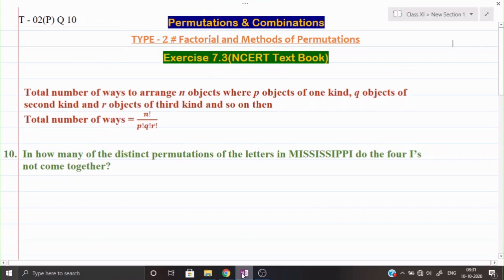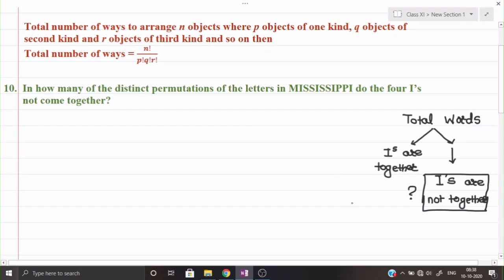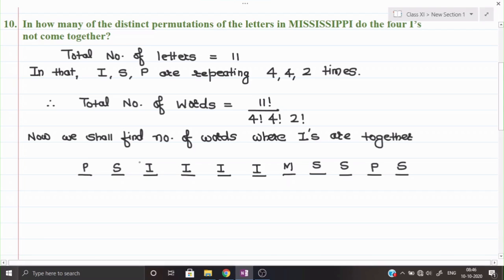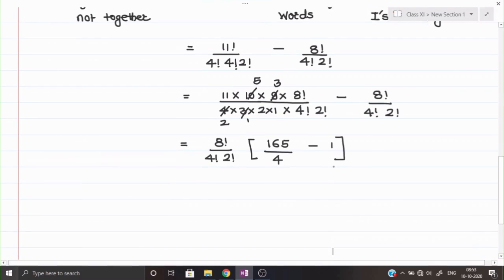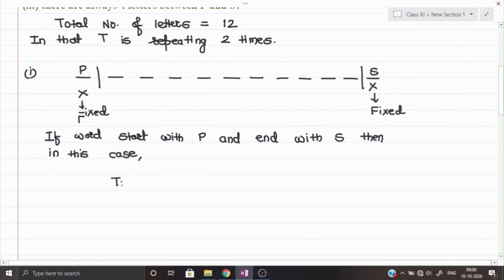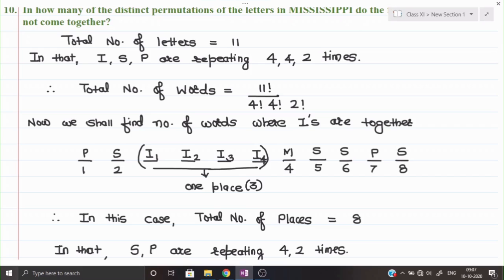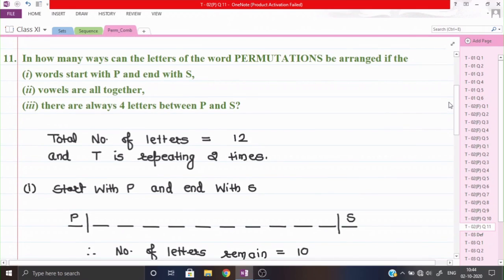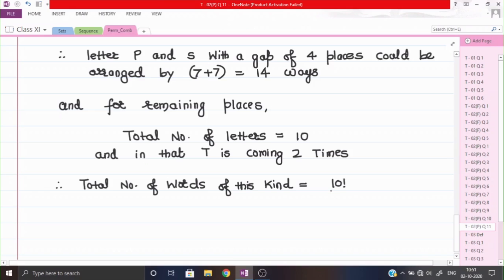Class 11 CBSE Mathematics Chapter 7 Permuations and Combinations Ex 7.3 Q 10 & 11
In this video, I have covered questions Chapter 7 Permuations and Combinations Ex 7.3 Q 10 & 11. I have covered questions on formulae of Factorial and questions on Methods of Permutations.
Happy Learning.